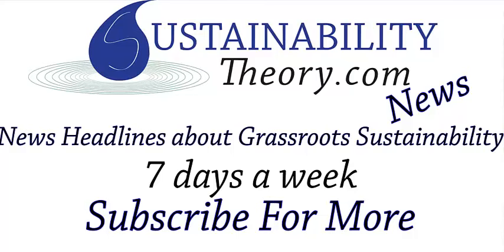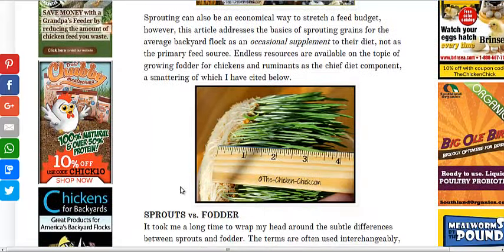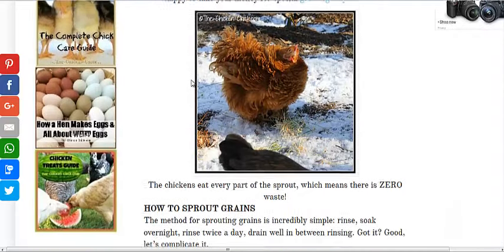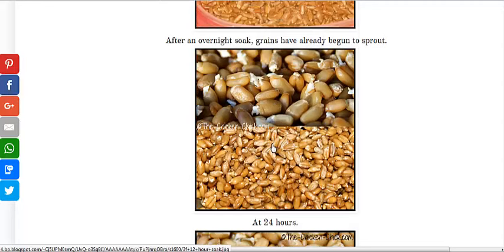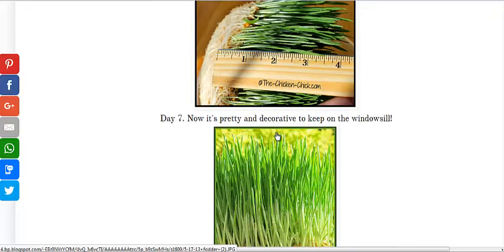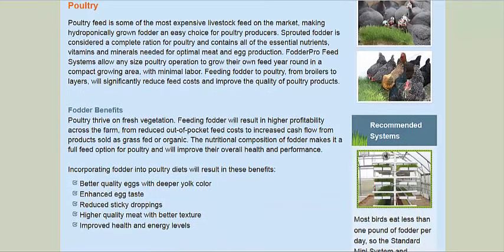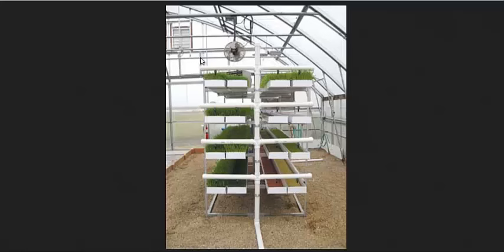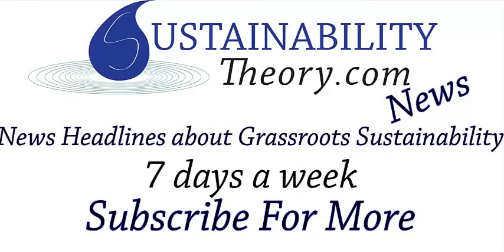Feeding Chickens Sprouts Saves Money And It's Healthier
Here are 2 different ways to feed sprouted grains to chickens in order to save money on feed while also producing healthier eggs and meat. This can be used as a fodder system as well, which means growing the sprouts for 2-3 weeks instead of 1.